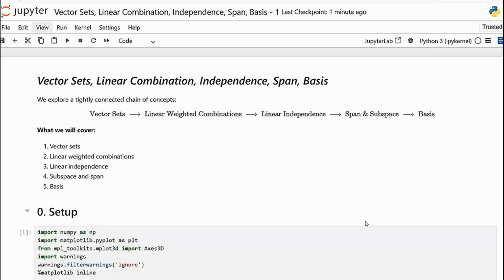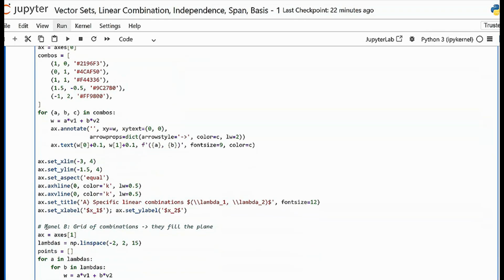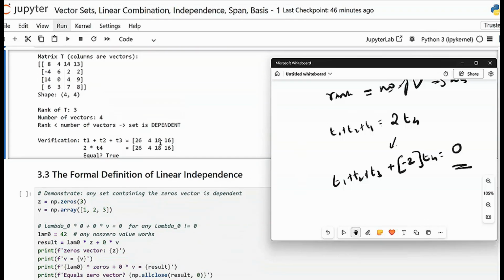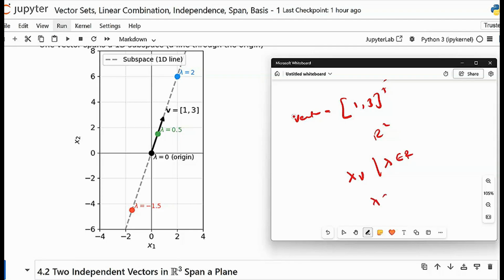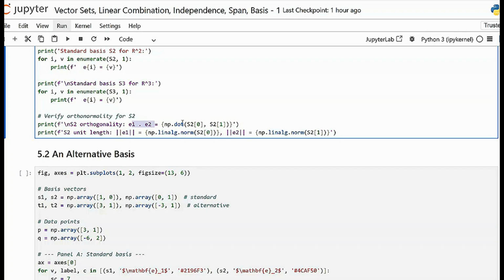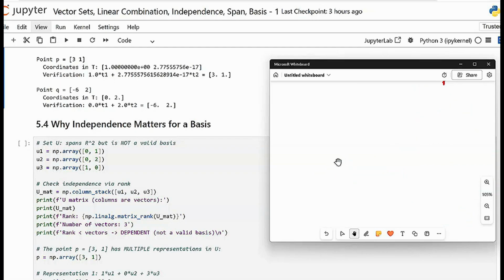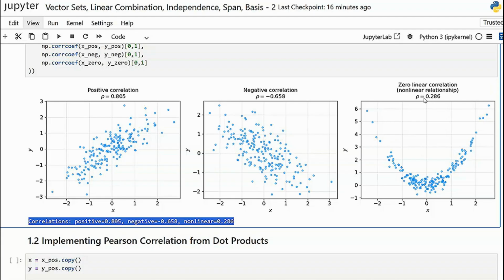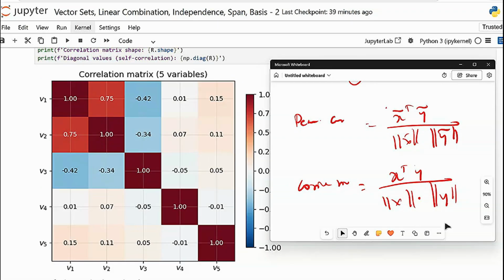GenAI Ep 12 |Vector Sets for GenAI: Linear Combination, Independence, Span,Basis & Cosine Similarity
In this episode of the Generative AI Foundations Series, we explore the core concepts of vector sets that power AI representations and embedding models. You'll learn how vectors combine, when they are independent, how they span spaces, and why cosine similarity has become the backbone of semantic search and vector databases.

📚 Topics Covered:
✅ What is a Vector Set?
✅ Linear Combination of Vectors
✅ Linear Independence vs Dependence
✅ Span of a Set of Vectors
✅ Basis and Dimension of a Vector Space
✅ Geometric Interpretation of Vector Sets
✅ Cosine Similarity Explained Intuitively
✅ Why Cosine Similarity is Used in Embeddings
✅ Semantic Search and Vector Databases
✅ Real-World AI Examples and Visualizations

📖 Recommended For:
• Data Scientists
• AI Researchers
• Students Learning Linear Algebra for AI